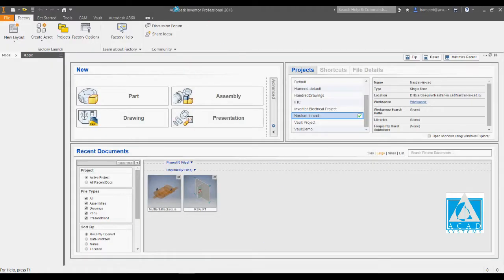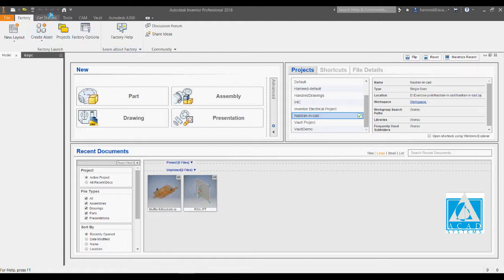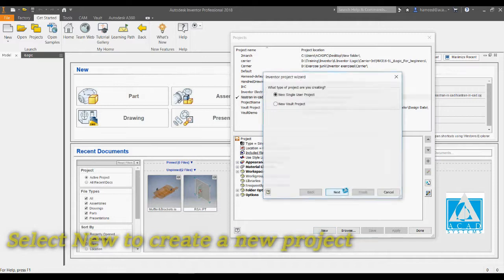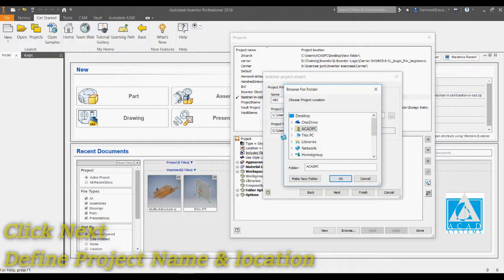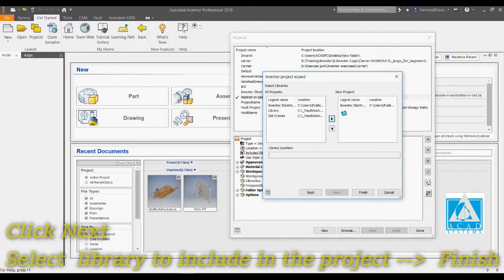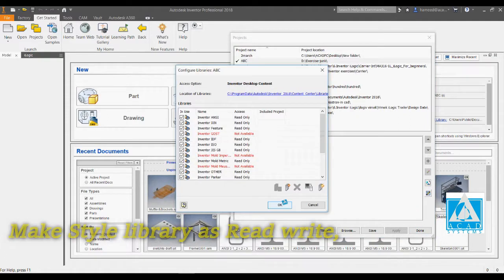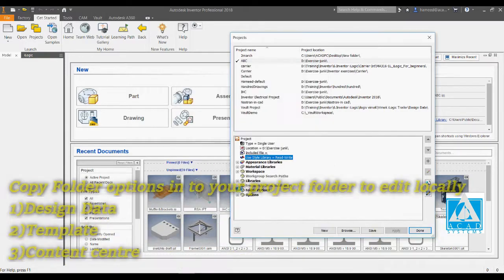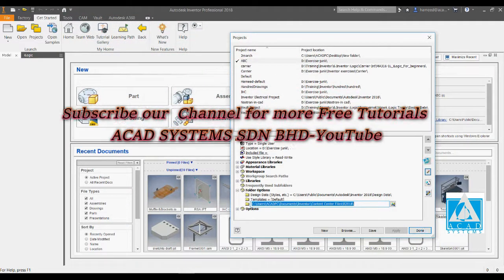Inventor Tutorial Video 1 - User Interface Project Content Library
Acad Systems Sdn bhd a Authorised Autodesk Software\Training\Solution provider on all domains CAD / CAM / FEA since 1993, We are First in Malaysia to be Authorised partner with Autodesk.

Autodesk Inventor 2018 training samples from our courses. Watch and learn.

In this Tutorial Inventor User interface - Project Content library, explains the steps for creating a new project including designating a location for the Projects folder and content library. Details are given on how a project file uses the part files saved within it and how to Create and Include specific standard library to a Project.
This Tutorial Also help you to create Single User Project in local system, Tutorial doesn’t include Vault project creation.